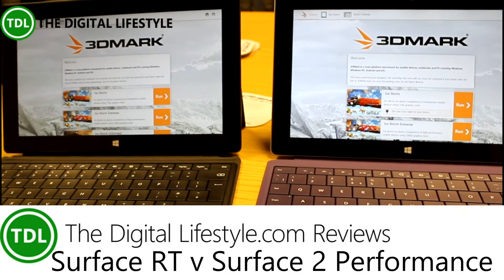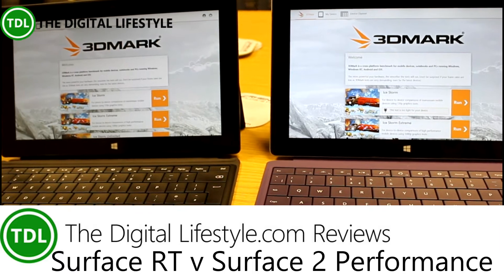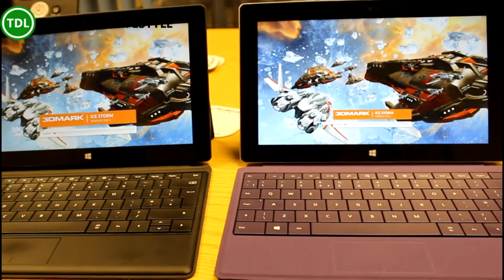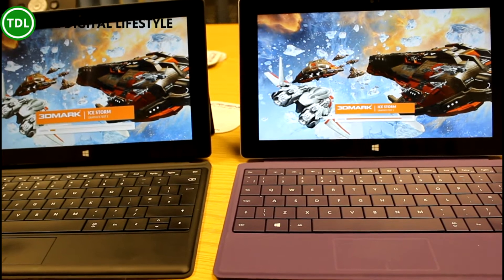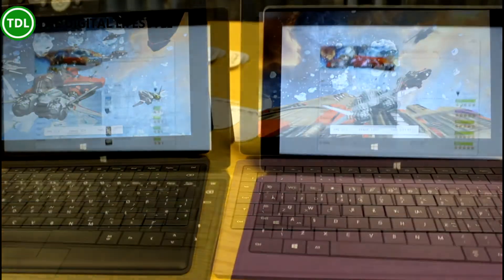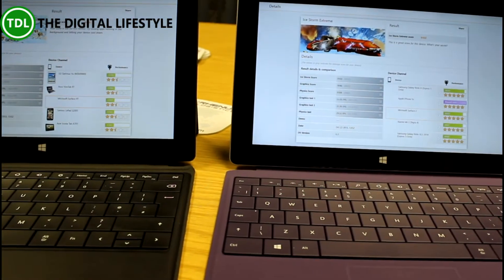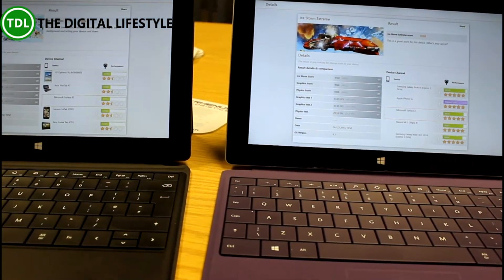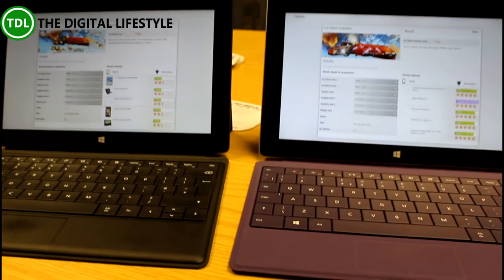Surface RT v Surface 2 performance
When I unboxed the new Surface 2 I noticed the 2nd gen device had much improved performance, apps load quicker and switching between apps is much smoother but I wanted to try and quantify the improvement over the original device.
So in this quick video I ran the bench marking app 3D Mark on both devices which really highlights the difference between the devices, so watch the video and see how much of an improvement the Surface 2 really is over the Surface RT.